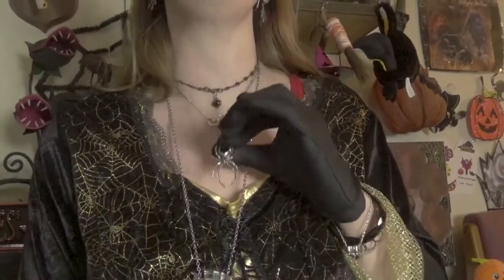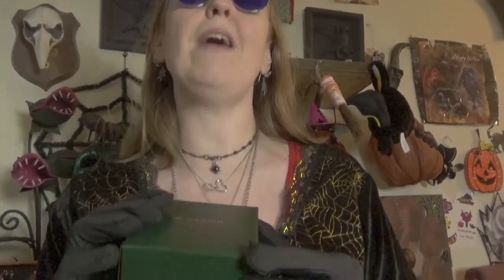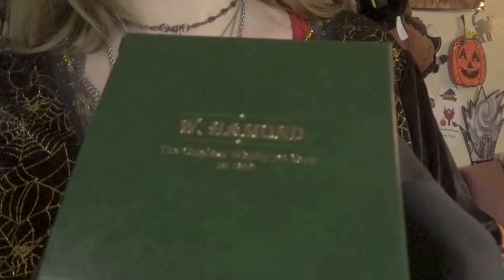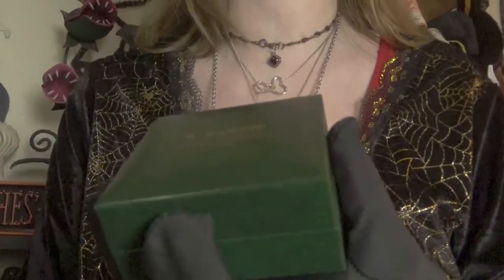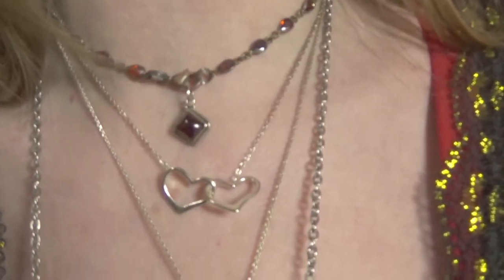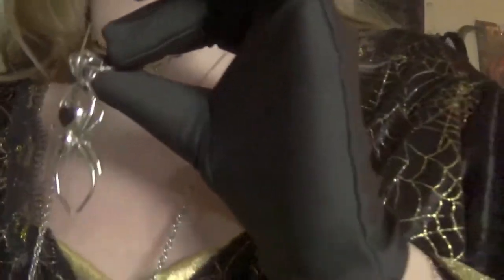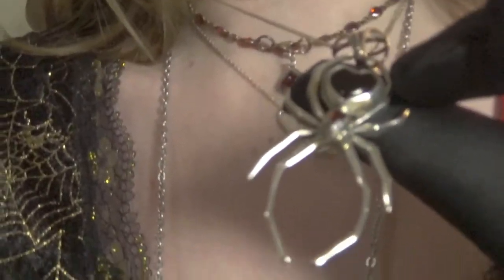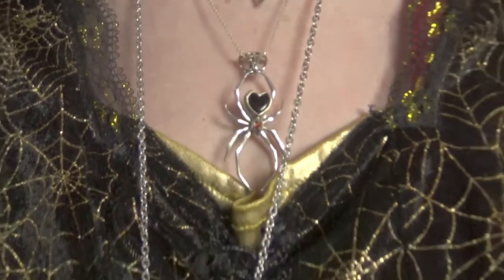WHITBY JET AND GARNET 55MM SPIDER WITH WEB BAIL NECKLACE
Designer jewelry Whitby Jet.
Reviewing my first piece of designer jewelry! STERLING SILVER WHITBY JET AND GARNET 55MM SPIDER WITH WEB BAIL NECKLACE
 Sterling silver and Whitby Jet combined in the statement Spider shape, paying tribute to Whitby’s heritage of inspiring Gothic literature and individual characters.
This beautiful piece features a solid sterling silver spider into which has been set a hand carved locally sourced Whitby Jet gemstone forming the three dimensional shape of the body. The head of the spider is set with a beautiful deep red Garnet and the bail of the pendant through which the chain passes is a intricate web detail. Dimensions: Spider 55mm long, Full pendant including the bail: 68mm long. This item is supplied complete with an 18 inch silver chain.